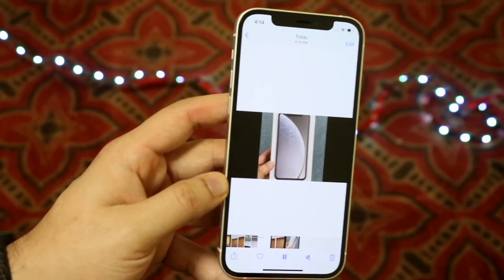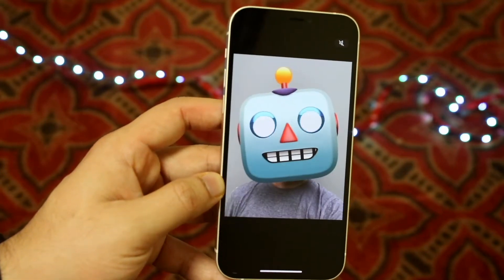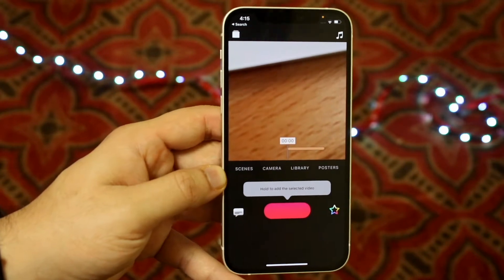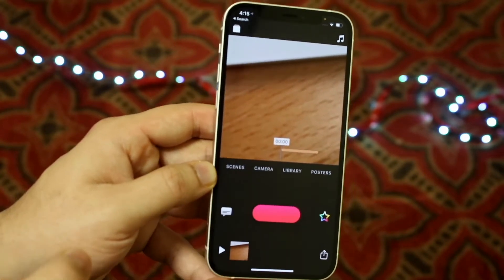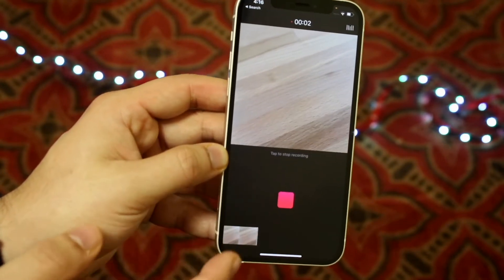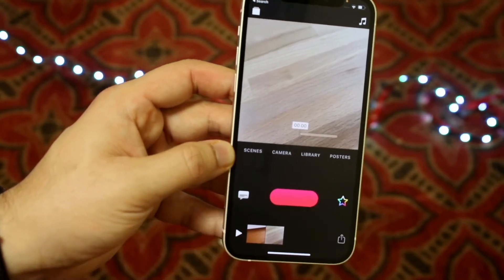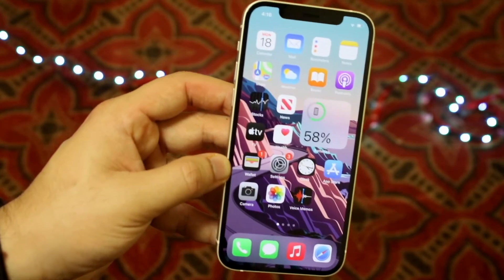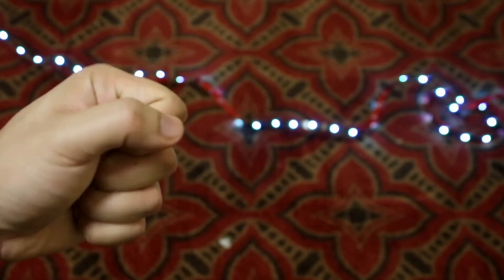EASILY Combine Videos On ANY iPhone! (2021)